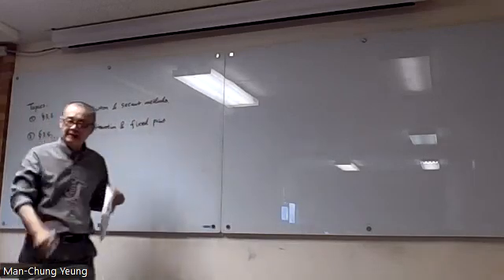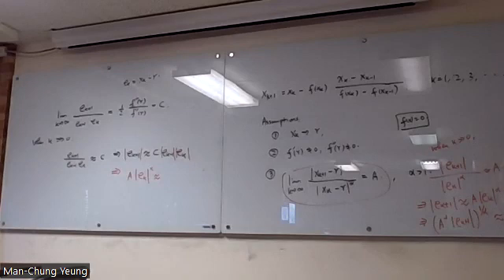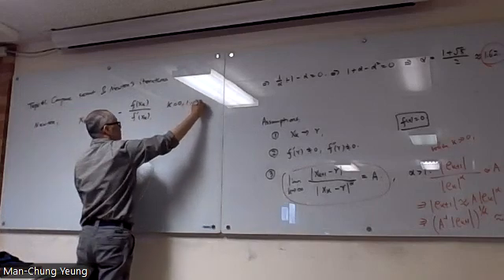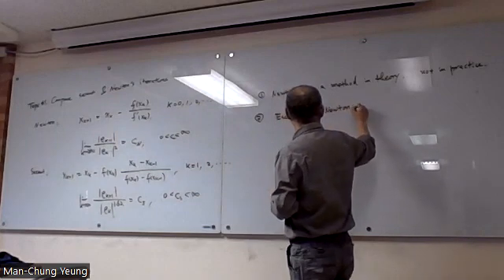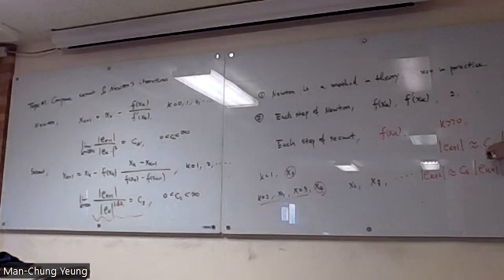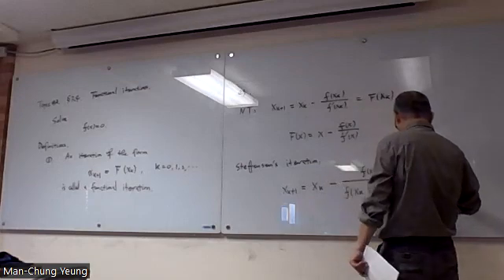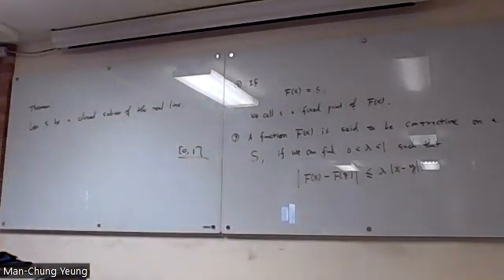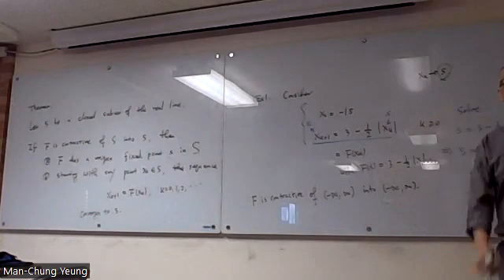Secant and Newton, Functional iteration, 2-9